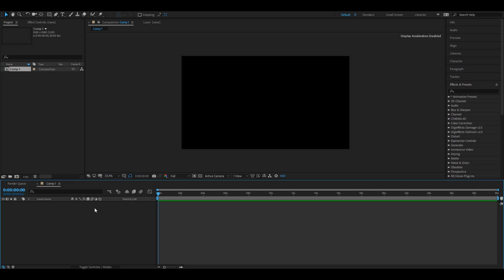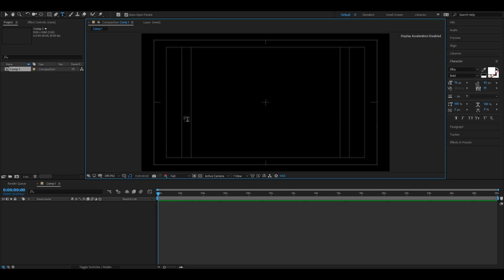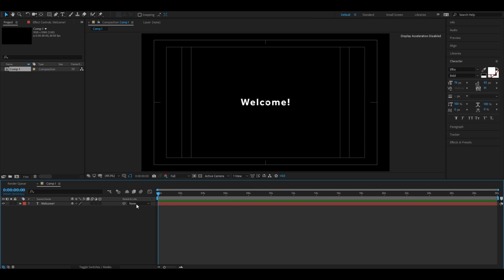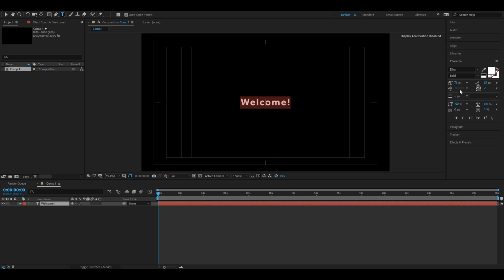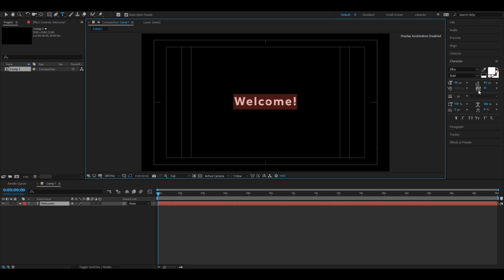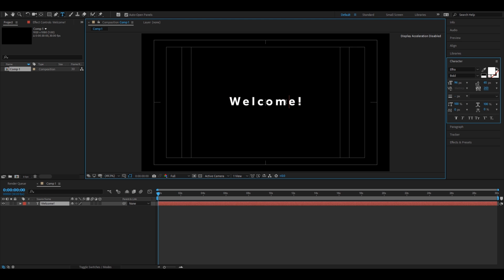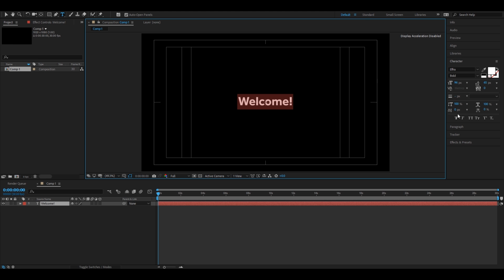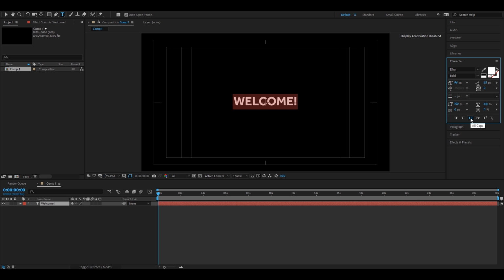Text Tool Introduction To After Effects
and also sorry for the video tags i actually dont know how to disable them rip